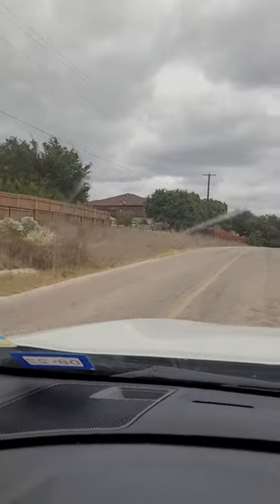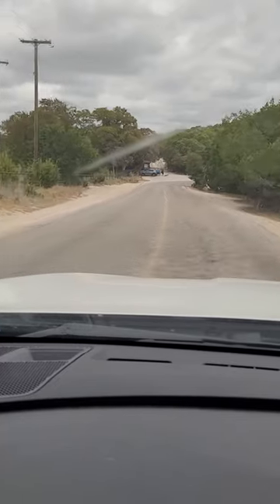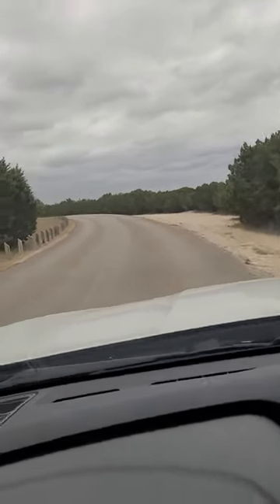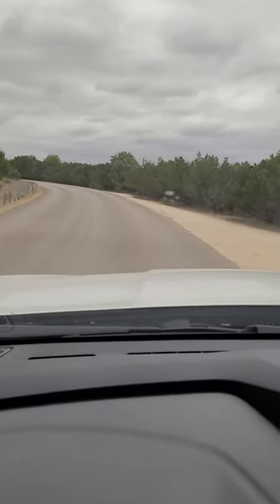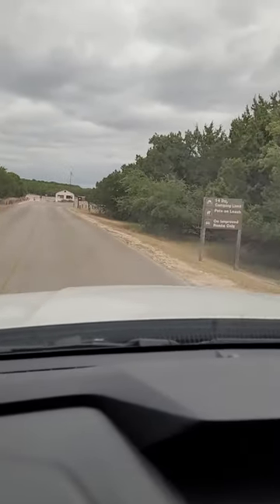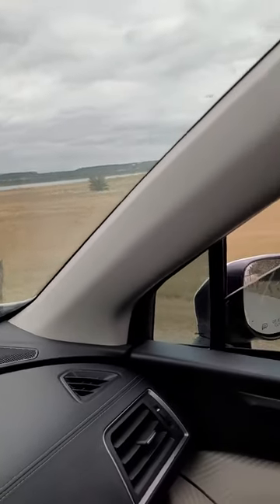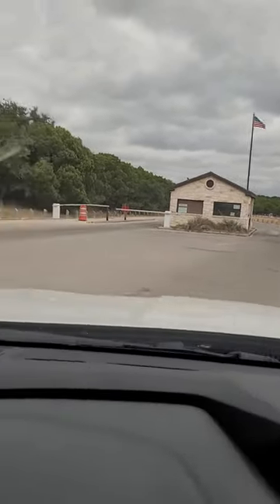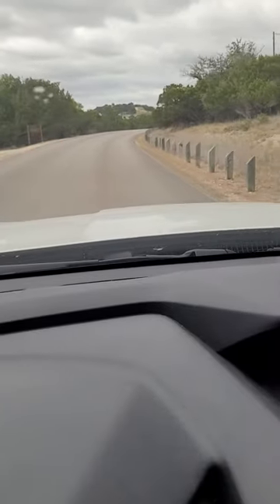Road to Dana peak